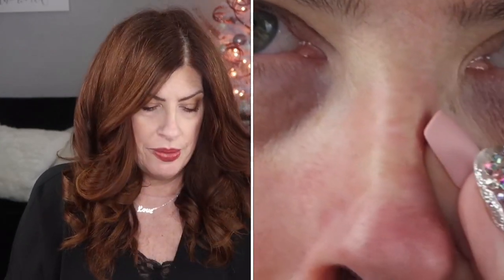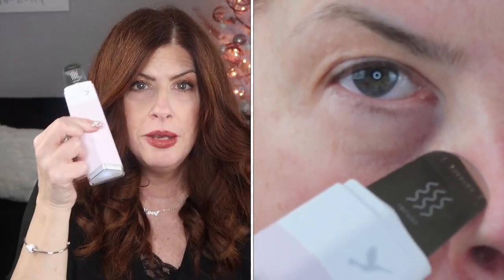DermaFlash DermaPore worth your Money? Beauty over 50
Trying out the DetmaFlash and Derma Pore. Giving you my honest opinion as to whether or not they are worth it?

DermaFlash $129,00 ON SALE $89.00
DermaPore $99,00
Dermaflash refills $29.00 Amazon

❤️Darlene25
Garnier Micellar Water Amazon
GoPure Vitamin C
Mac Lip Scrub

Blouse Chelsea 28 Size S Sold Out
SIMILAR long sleeve
Wit and wisdom black side zip jeans Size 6 On Sale
Necklace Argento Vivo Love
Bracelet Express
Earrings Argento Vivo
Booties Ono Sold Out

Foundation Estée Lauder double wear water in 2n1
Concealer Lancôme Ivorie
Eyeshadow Too Faced Hot Buttered Rum
Mascara Too Face Damn Girl
Lip liner It Cosmetics Romantic Rose
Lipstick Estée Lauder in Slow Burn
Blush Milani Romantic Rose
Bronzer Estée Lauder in 01
Highlight Clinique Chubby Stick

👗 My Measurements———-👗
Height 5’5 Weight 140
Bust 36DD/34DDD
Waist28/Hips38

Darlene Denning
6606 FM 1488 Suite148-623